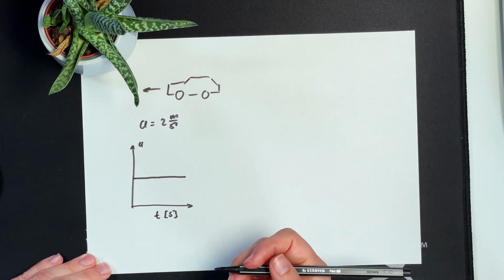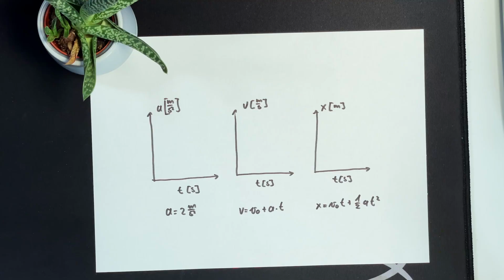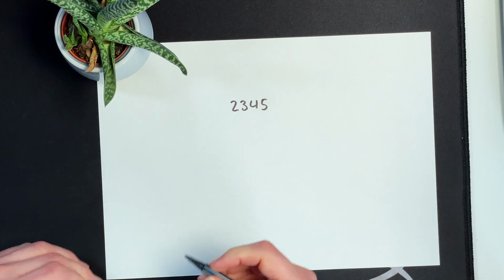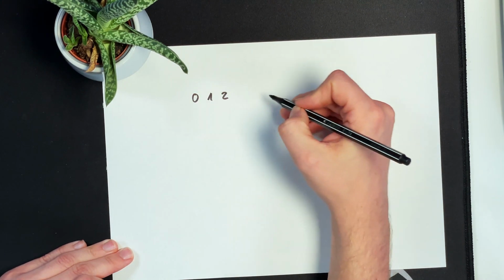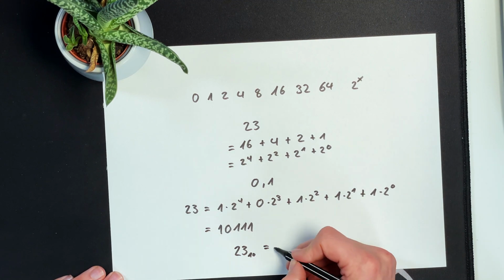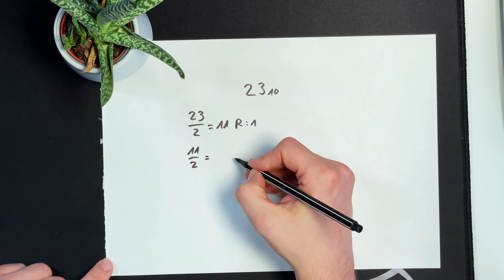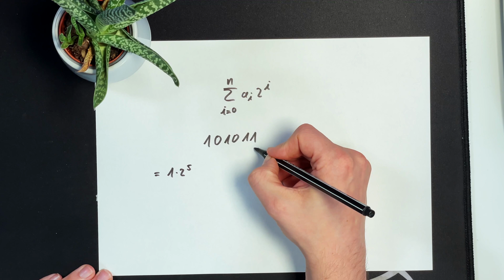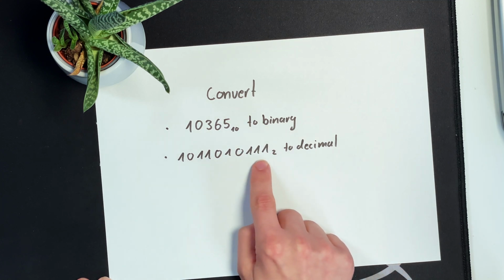Introduction to Binary Numbers & Converting Decimal to Binary | Python Course #4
This video will show you how to convert decimal into binary, how to convert binary into decimal, and what the difference between continuous and discrete data is.

Recording Gear
Camera - Sony A6400
Lens - Viltrox AF 23mm f1.4
Microphone - Rode Wireless Go
Keyboard - Keychron K2 v2

⏰ Timestamps:
0:00 Intro
0:15 What are Binary Numbers used for?
0:48 Continuous vs Discrete Data
3:58 What does Decimal stand for?
5:27 What are Binary Numbers?
7:22 Converting to Decimal to Binary in Python
8:20 Converting Decimal to Binary by Hand
9:32 Converting to Binary to Decimal in Python
10:01 Converting Binary to Decimal by Hand
11:18 Recap
11:32 Conversion Exercise
11:51 Outro